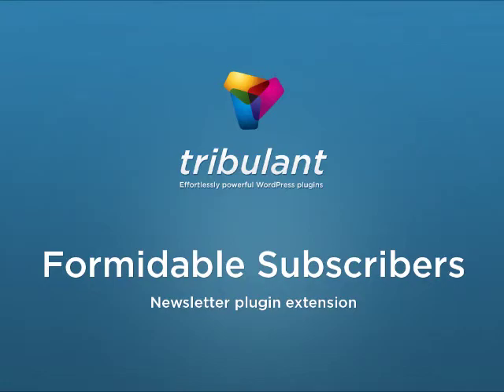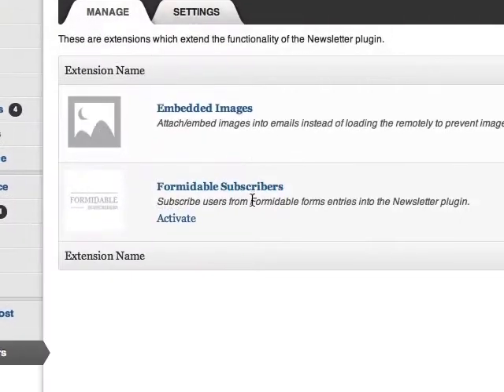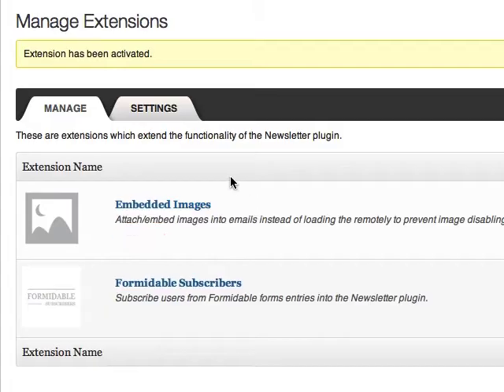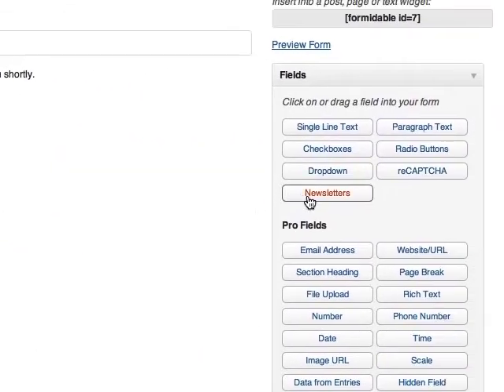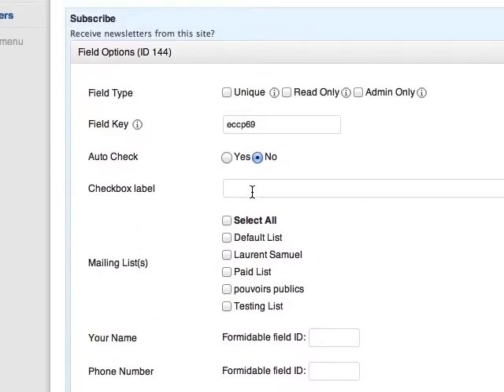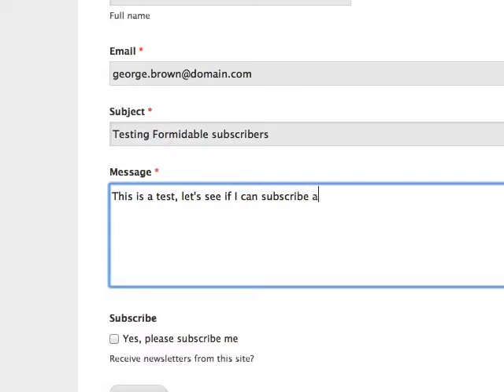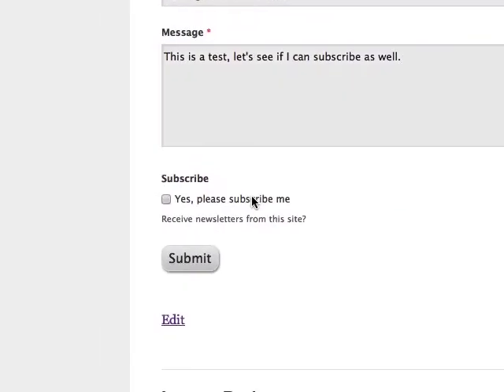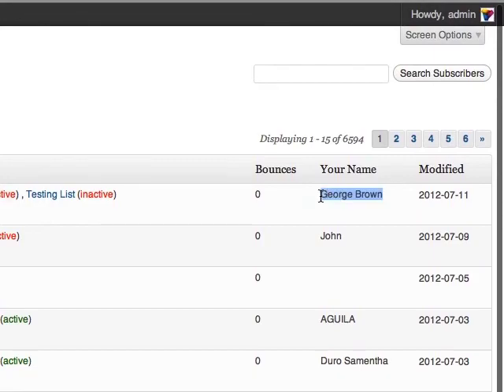WordPress Newsletter plugin: Formidable Subscribers extension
The Newsletter plugin has integration into the Formidable plugin with the purpose of capturing subscribers through formidable forms.

Under "Field Options" the field has options to auto check the checkbox, specify which list(s) the subscribers should be added to and best of all, mapping fields from the Formidable form to custom fields in the Newsletter plugin.

When a user is browsing on your website and goes to one of your forms where you added this "Newsletters" field to the Formidable plugin form, a subscribe checkbox will be displayed and if it is or remains checked as the form is submitted, the person is subscribed to your Newsletter plugin with the specified settings.